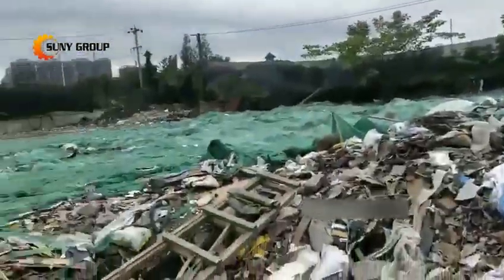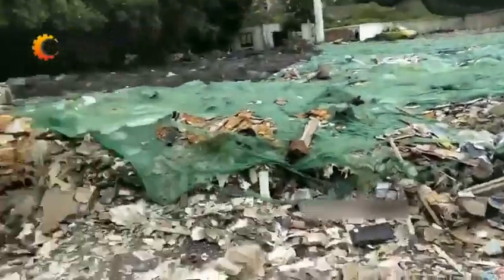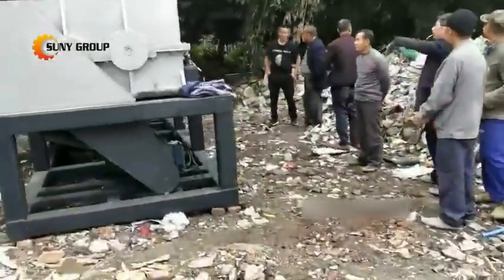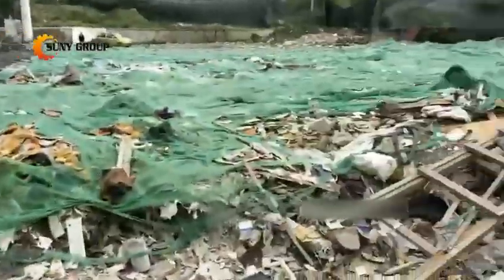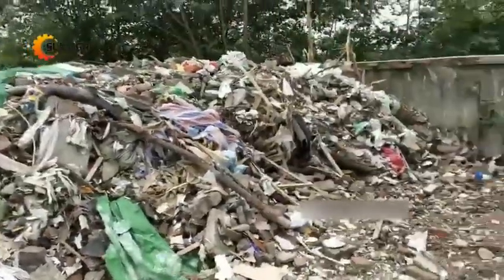C&D Waste Recycling | Concrete/Wood/Plastic/Cardboard Shredder Machine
Are you in building industry or are you a construction waste recycler? Such a powerful shredder machine is a must for you.